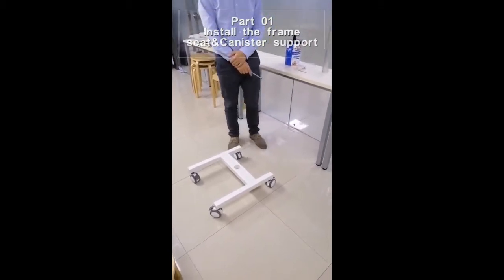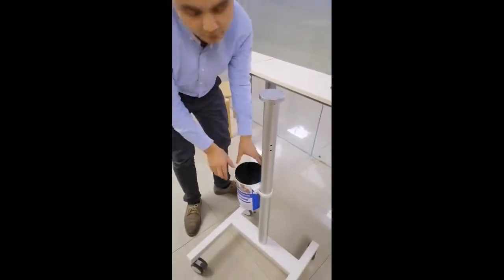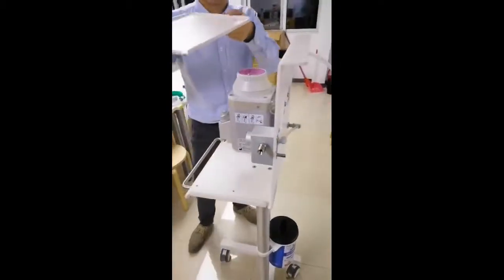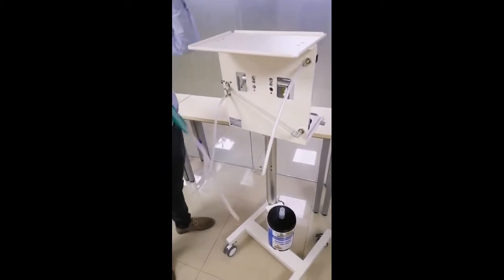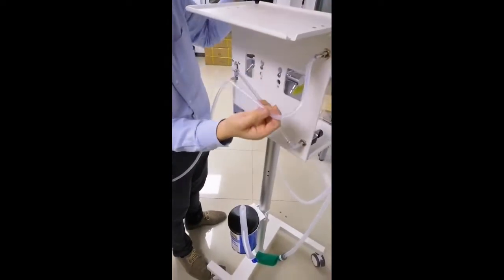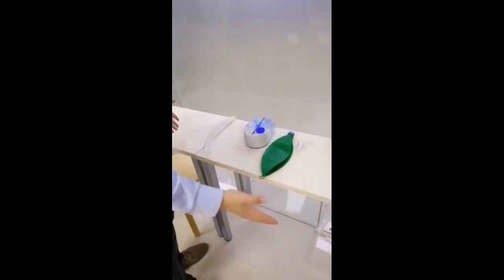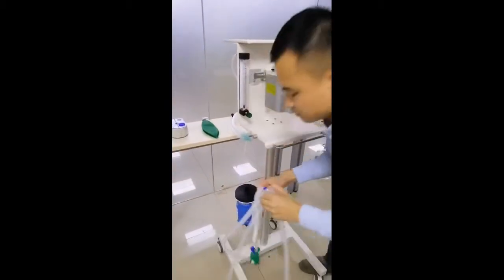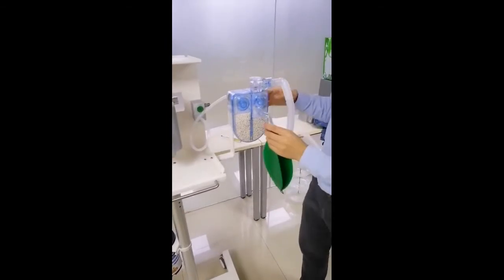RWD Vet anesthesia R640 Installation for non rebreathing and rebreathing system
What is  non rebreathing and rebreathing system for RWD anesthesia?
You will get the answer once you check the vedio.